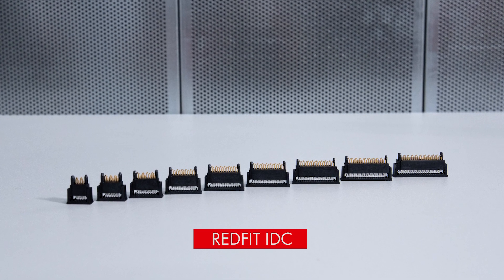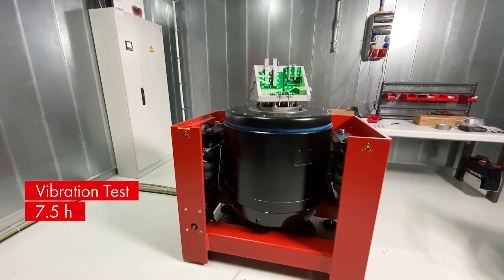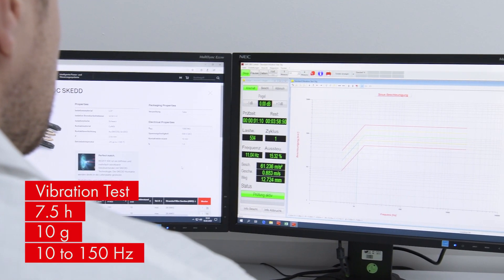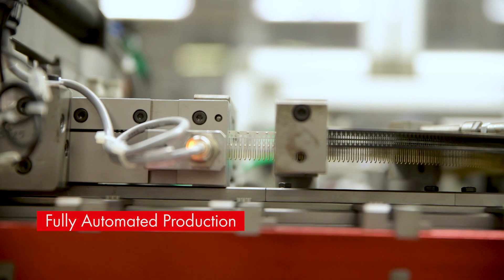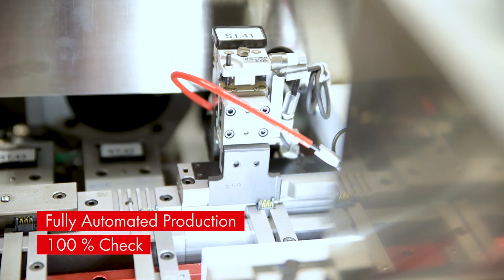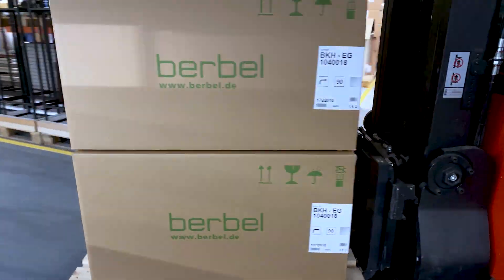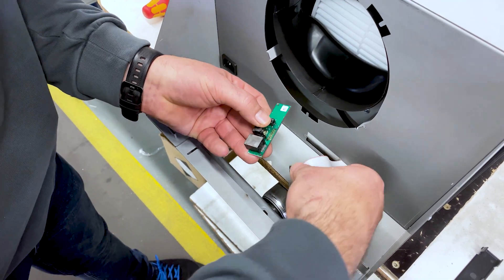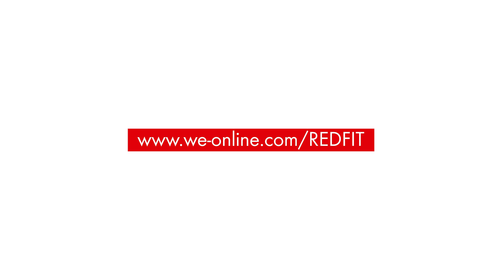Behind the scenes: REDFIT IDC SKEDD Connector – Testing, production and in action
REDFIT IDC is a solderless, reversible, direct plug-in connector. In this video you can learn more about the vibration stability of the REDFIT IDC and the production of the connector. Also, many thanks to our customer Berbel Ablufttechnik, showing you the benefits of using the REDFIT IDC.

Is the REDFIT IDC SKEDD connector new to you? You can find further information on our homepage